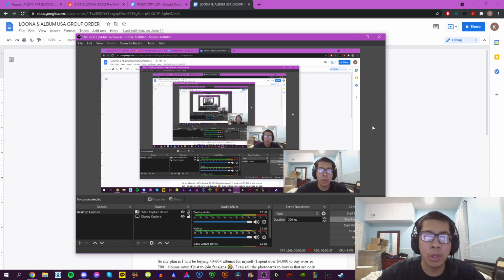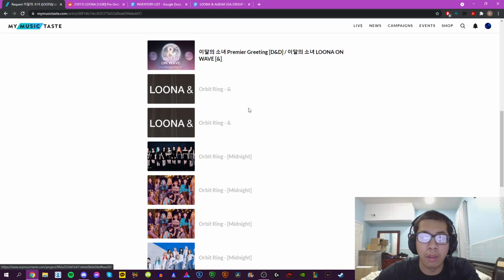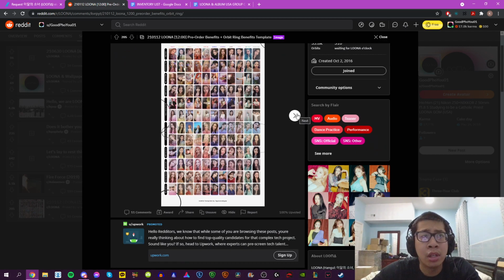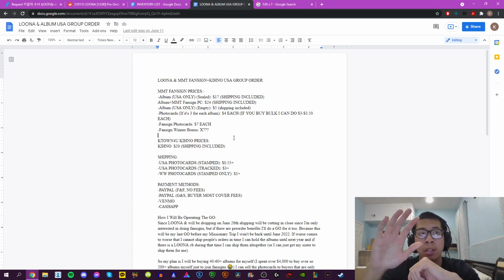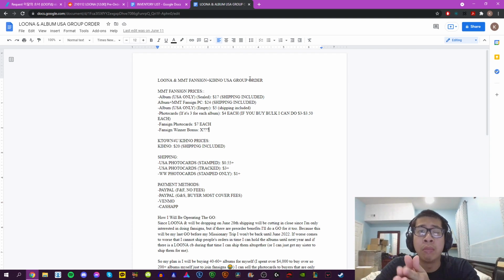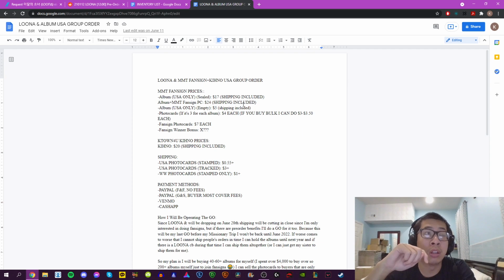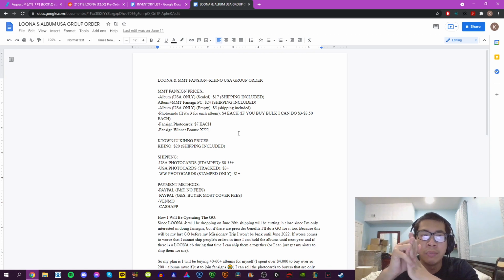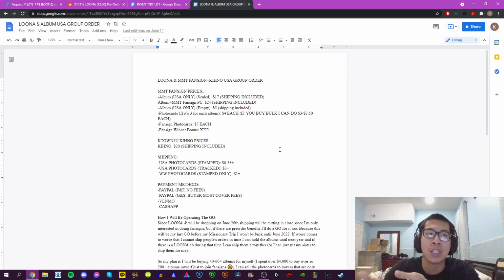HOW TO GET INTO LOONA FANSIGNS FULL COMPLETE GUIDE (FANSIGNS, GROUP ORDERS, FINANCES)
Highly requested video, so for today's video I'll show you guys how to enter LOONA fansigns and how to host group orders to help up your album count to increase your chances to get into these fansigns and meet LOONA. Hopefully this guide for helpful and good luck to the people who are trying to get in.

Enjoy :D
Byeee and God Blessed :D